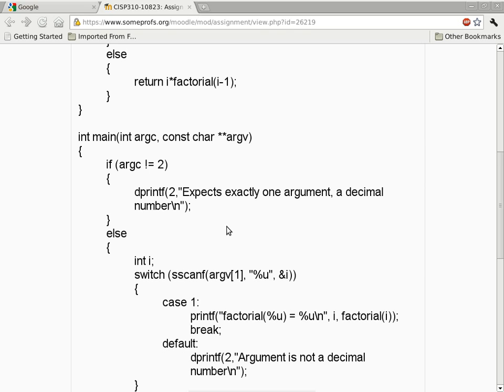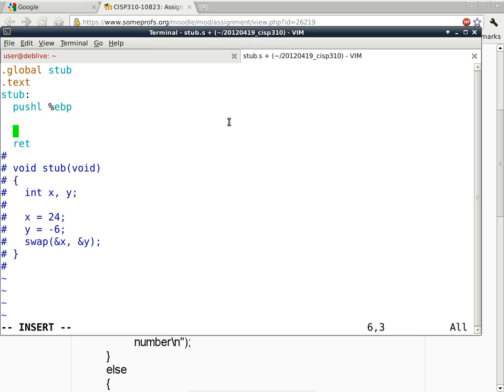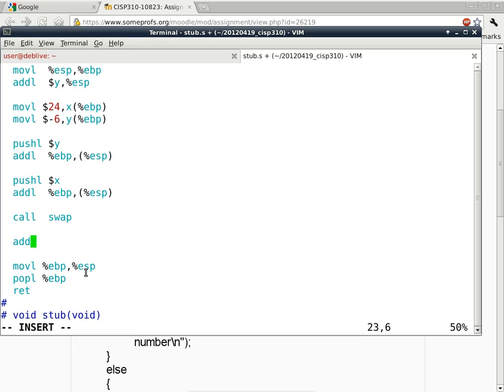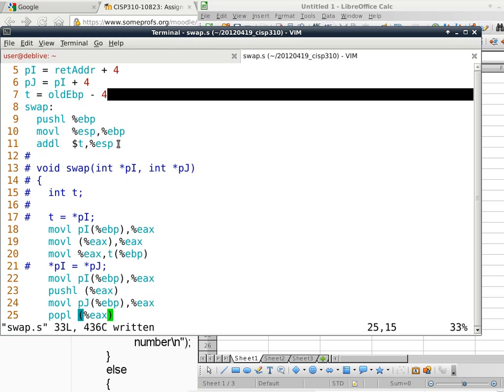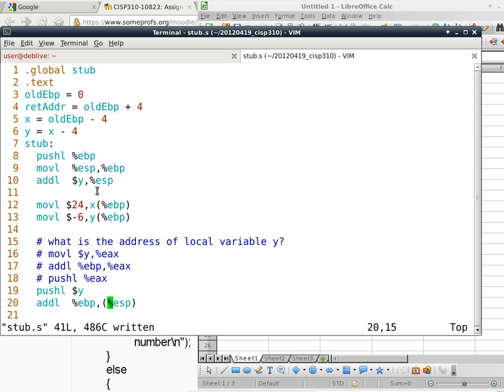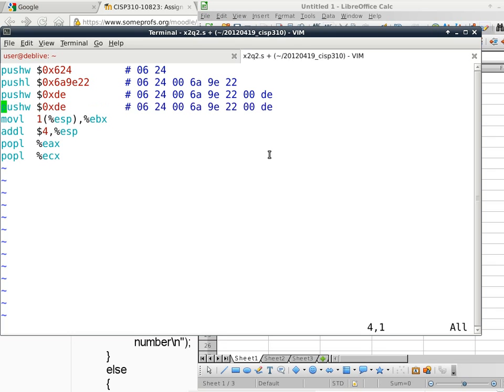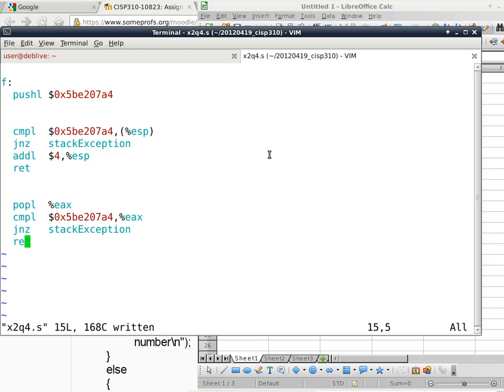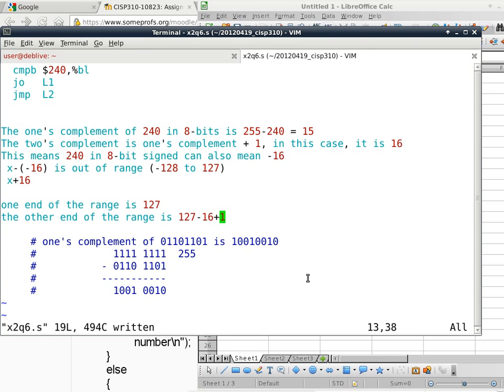20120419 ARC cisp310